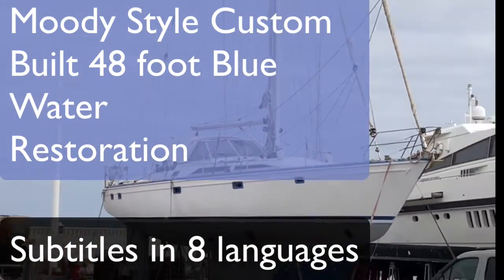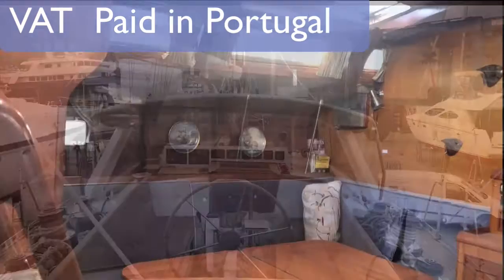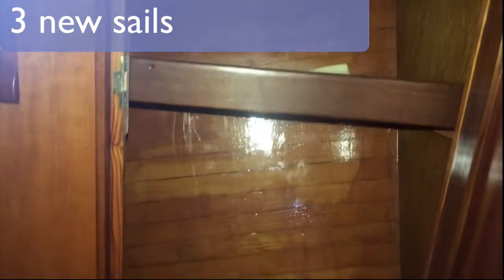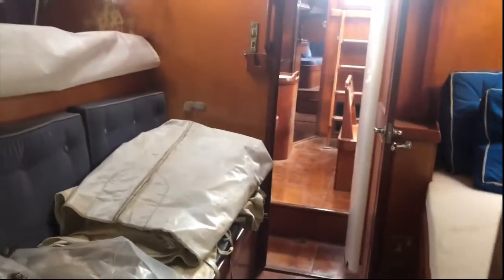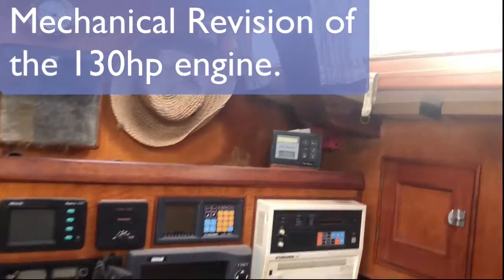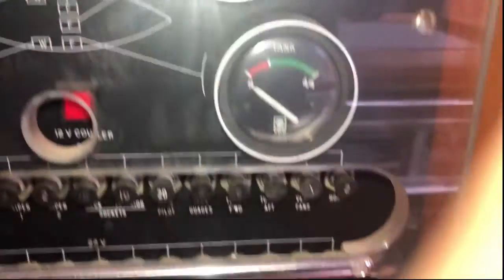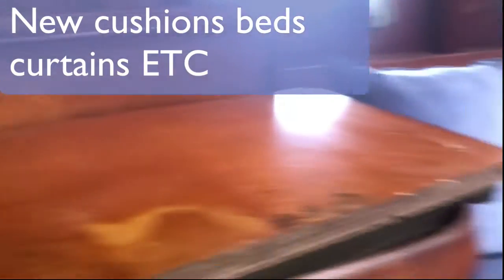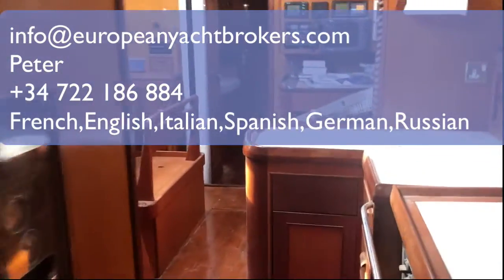48 foot classic blue water boat for sale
48 foot classic blue water boat
iIm in Valencia and this is a  project that we've taken on.
It's custom built copy of a moody  or a Trintella. It's 48 foot
it's and was feeling a bit looking a bit sorry  for itself when we found it.But we had it
surveyed and checked it all over. Everything was  sound and now we're starting work in the shipyard
here in Denia in port Denia.They are very good  at what they do and they are restoring the whole
boat for us. We're changing the rigging as you  can see everything on this boat is hydraulic.
And as you're in a central cockpit you've  got everything next to you you've got all the
electric winches you have a little bit of damage  but that's all being restored on the roof of the
the master cabin in the aft of the boat. But  as i say that's being restored as you can see
inside of this video the quality of the  teak I mean you would have to go to to an
Oyster in order to find anything as good as this.  It is a two cabin configuration right you can
um which um with with two heads it's uh 48  foot but it's a boat designed for blue water
navigation the hull which is made from  teak and it's got a gpr's sort of gpl
cover is in perfect condition so you don't have  to worry about osmosis it's extremely solid
as you can see the quality of the porcelain  sinks the the door fittings the the wood it's
it's a delight it really is a delight  it's all an old world beautiful blue water
boat so i'm taking you around this is the boat  literally all we've done so far is that we have
um prepared the hull for its uh first of its three  coats of paint uh we're painting we're painting in
sort of off-white with uh below the waterline  a green anti-fouling now this thing we're going
to continue with the um with this with not not  the spray hood so much but the two the two uh
biminis uh because even though it's not as pretty  as it could be we prefer to keep the the glass
windscreen because it's ideal for crossing the  atlantic as you can see these cushions the bedding
is being renewed and you can see there's a  tiny bit of uh infiltration there on the left
bit of water but we've uh uh i mean we've stopped  stopped the infiltration and we're repairing that
piece of wood as you can see it's just it's  just all made of teak it's just a wooden frame
uh all the way down to the hole to the top and uh  it's solid it's good for good for many many years
to come here at the captain's desk you can see  that the electronics are completely all out of
date for not to worry that's all being changed we  are studying the various um possibilities to make
this a true ocean going of what what electronics  to put in i have a preference myself for uh
uh the uh for a certain mark which i'm not gonna  say publicity uh but it's uh it's a very good one
uh we're we're completely doing the um the rigging  uh that's a nice touch though if you see the
you see the galley so you can just
cook out of the way and it's very very cozy  you just sit around the table here you've got
what's called a bonket just just behind here  so you comfortably see six people around
and we're going to go down now through the  galley you've got the engine room on the
right i'll try and open that up for you just  to give you a view this is the electrics which
we're completely changing the various  gauges but i stress once again everything
worked on this boat it's just just  old and now we're going to replace
things like the sales we're putting three  new sales sales on it we're changing the
as i say the rigging we've the motor which is very  reliable started first time 130 130 horsepower and
so you'll see you'll have a quick glimpse of  the tap for the the water maker the fresh water
maker it's got a powerful generator on board so  you've got you're completely self-sufficient i
mean if you wanted to we're thinking about  adding a um an inverter and a couple of
solar panels uh but that's not that's something  we can discuss with for a prospective buyer
which we're changing all the uh all the seacocks  and so basically you've got a classic boat but
uh and the only thing original uh will be the  uh the engine uh the generator because it's it's
sort of sheds lounge on the side and the the  boat is very wide look and there you can see
what went wrong with the boat there's this  water infiltration not here in the bathroom
yeah beautiful bathrooms really beautiful  wooden bathrooms and here you you see that the